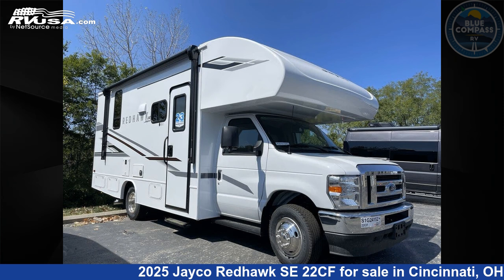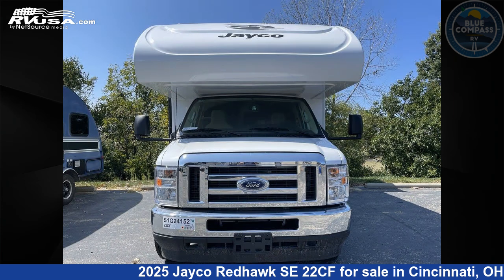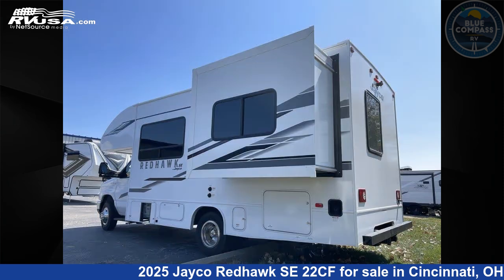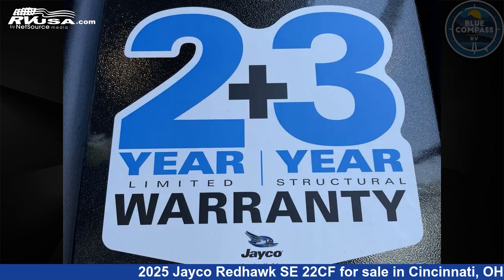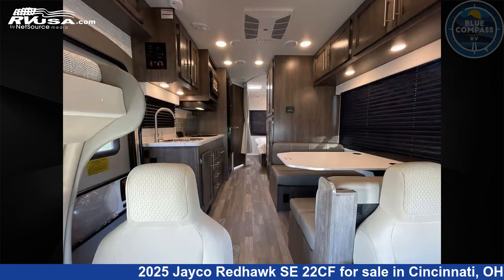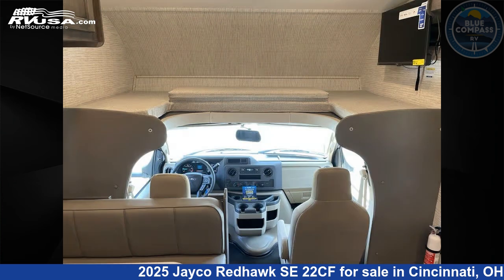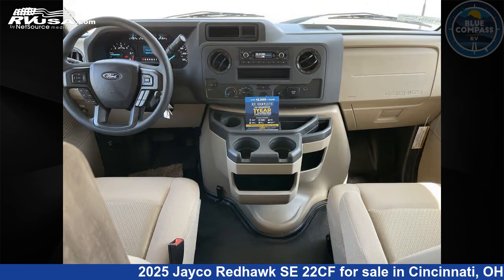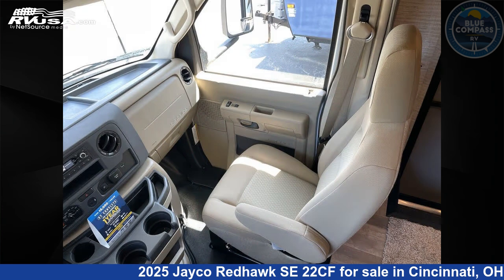Marvelous 2025 Jayco Redhawk SE 22CF Class C RV For Sale in Cincinnati, OH | RVUSA.com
This 2025 Jayco Redhawk SE 22CF is a Class C RV. It is located in Cincinnati, OH 45251 and is offered for sale by Blue Compass RV Cincinnati. This New Jayco Is 24' 0" in length and features sleeps 5, Slideout, and 44 gal fresh water capacity. The floorplan layout of this Class C features Bunk Over Cab. This 2025 Jayco Redhawk SE 22CF is built on a Ford E-350 chassis.